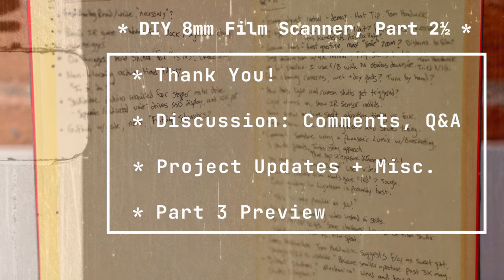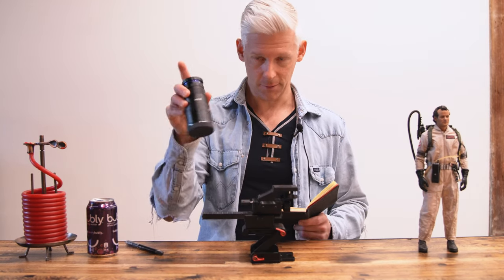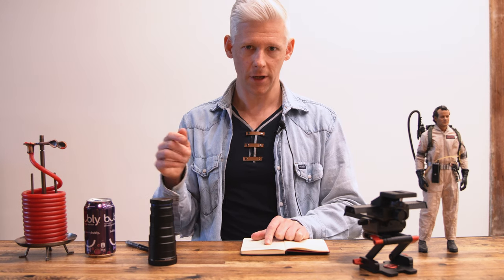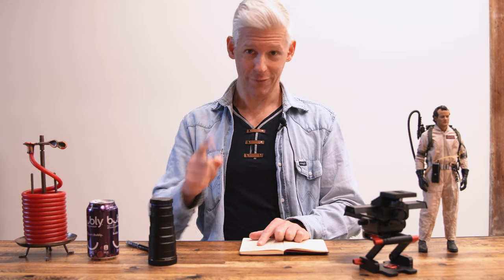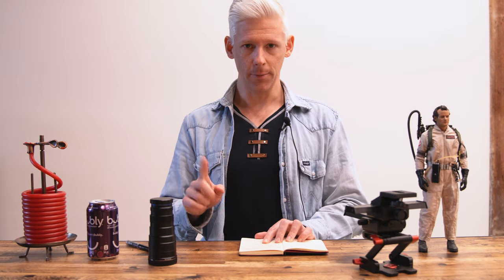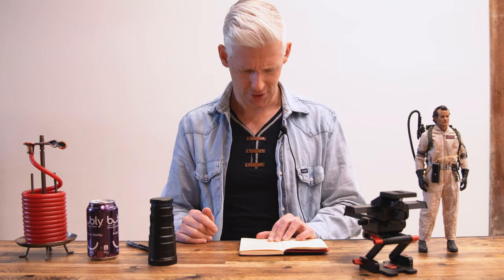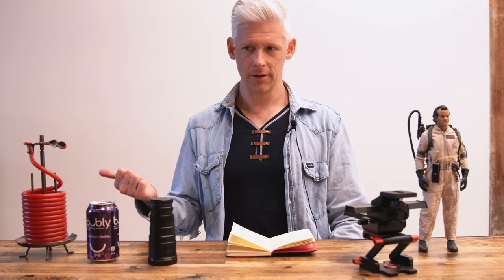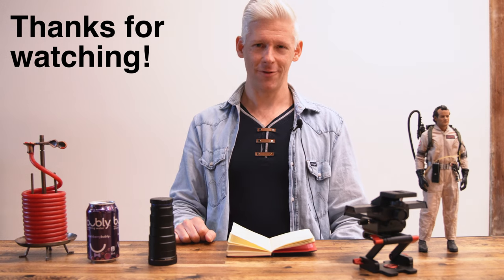📽️ 📸 💾✨ DIY 8mm Film Scanner, Part 2.5: Q&A! Ideas, Tips & Tricks; Part 3 Preview.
This is an update on my DIY 8mm / Super-8 film "digital scanner" project, where I answer some great questions and share feedback from folks on YouTube. Thank you for all the comments and discussion!

I am working on "Part 3" of this series, which will go into the raw digital photography process I use to edit frames captured from the scanner.

If you haven't seen the series, I recommend starting with the intro and the full series

📠 RELEVANT LINKS FOR THIS VIDEO
"Z-Type" mount with 6+ pounds of support

Laowa 25mm f/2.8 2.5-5X ultra-macro lens (Canon, Nikon, Sony mounts available)

"4-way" rail slider

In case you're wondering about that thing on the left, it's a fun candle. I threw it in for colour!🕯️ (Colours can vary.)

📠 HARDWARE MODS
Using a Canon film projector as my base, I've added my own stepper motor, 12V automotive LED light and Arduino hardware/software controllers to orchestrate the entire sequence.

📠 PROCESS
The process, roughly, is "advance the film one frame, and take a picture" ... thousands of times, up to three times a second. At 18 frames per second, a 3-minute Super-8 video has 3240 frames. 😅 With my current set-up, that's a little over 64 GB of raw .ARW files. It's a lot of data, but it's worth it!

📠 WHAT'S WITH THE FAX EMOJI? 🤷
Y'know - so you have the *facts*. WAKKA WAKKA. Sorry. 🤣

Comments, critiques and questions are welcome! I've had fun both working on this project, and making this video. I'm not an expert by any means, on any of this stuff; I'm a software engineer by profession. Hardware and tinkering as such is not my usual hobby. Like many other things, I consider it a work in progress. 😅

🙇 CREDITS
I owe thanks to a number of people, videos and web sites for inspiration and guidance.

🎼 MUZAK 🎵
I'm asking for forgiveness, not permission, on some background tunes. It seems that YouTube's bots haven't picked up on my selections at -24 dB volume. 😅😇

The soundtrack here is from a live DJ set I recently did, also on YouTube.

⏲️ Timeline:
00:00​ - Intro, disclaimer, thank-you
01:09​ - “Frame Adjust” (physical vertical alignment) suggestion
01:35​ - “Z-Type” Tripod Head, Rail Slider considerations
03:13​ - Laowa Macro Lens: Optimum aperture + zoom settings?
06:20 - Cleaning Film: Wet + dry? Turn by hand?
07:00​ - LED + Camera Shutter Trigger Logic, Mechanics, Timing
09:16 - Bracketing Idea: -1, 0, +1 exposure (JPEG)
11:13 - DC Motor vs. Stepper Motor
11:58 - Correcting aged film that has gone "red"
13:18 - "This is only possible for you!" 😅
18:20 - Shooting video instead of still images?
19:49 - Mechanical shutter wear vs. Silent Mode (⚠️ Important! 👀)
23:32 - Wrap-up: Learning, sharing, feedback, thanks
24:18 - Part 3: Preview (post-processing workflow, etc.)
25:22 - Idea: Tethered Scanning! (maybe for Part 4.)
26:02 - THE END